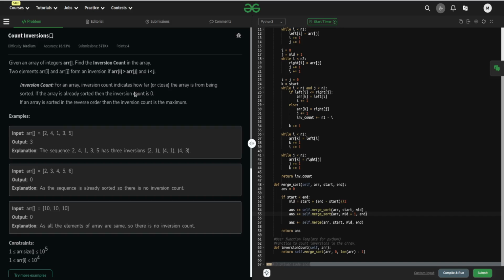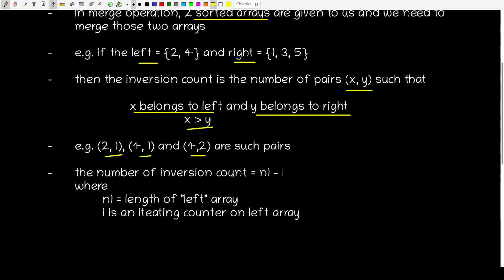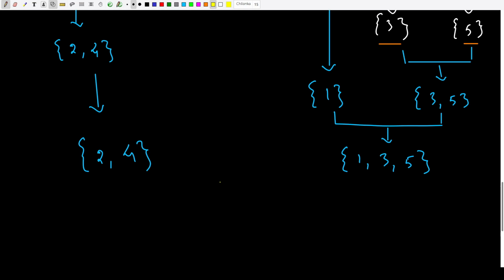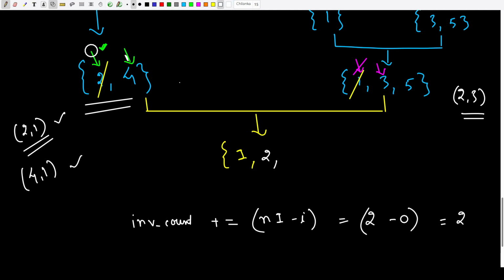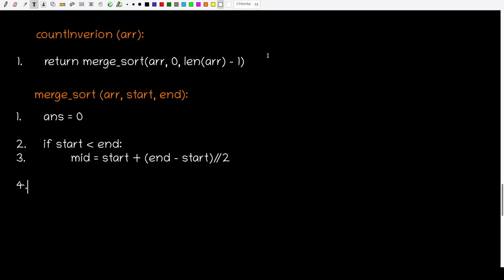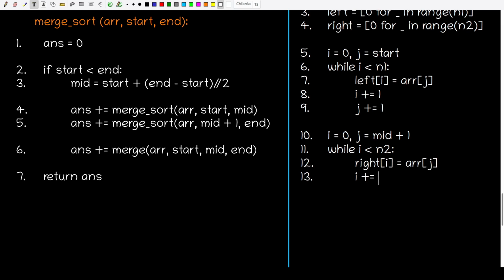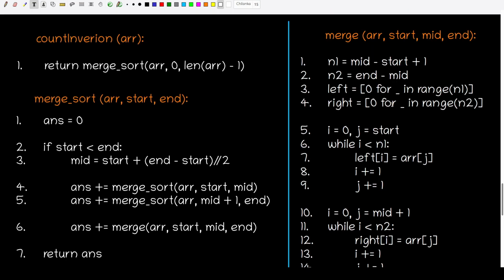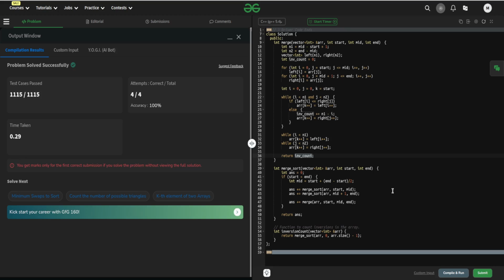Count Inversions | GeeksForGeeks | Problem of the Day | Python | C++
Given an array of integers arr[]. Find the Inversion Count in the array.
Two elements arr[i] and arr[j] form an inversion if arr[i] greater than arr[j] and i less than j.

Inversion Count: For an array, inversion count indicates how far (or close) the array is from being sorted. If the array is already sorted then the inversion count is 0.
If an array is sorted in the reverse order then the inversion count is the maximum.

Examples:

Output: 3
Explanation: The sequence 2, 4, 1, 3, 5 has three inversions (2, 1), (4, 1), (4, 3).
Input: arr[] = [2, 3, 4, 5, 6]
Output: 0
Explanation: As the sequence is already sorted so there is no inversion count.
Input: arr[] = [10, 10, 10]
Output: 0
Explanation: As all the elements of array are same, so there is no inversion count.

0:00 Problem Statement
0:50 Solution
7:09 Pseudo Code
12:26 Code - Python
13:30 Code - C++